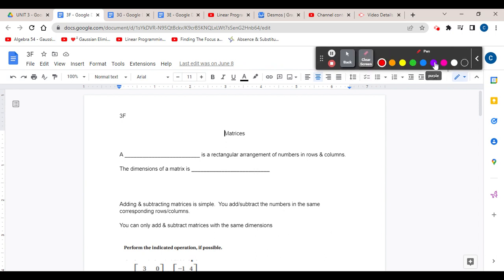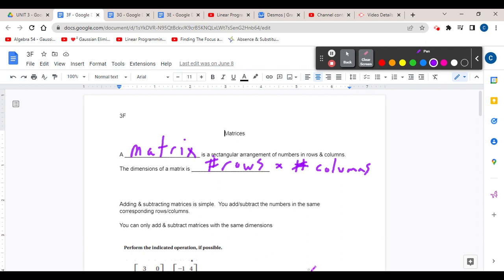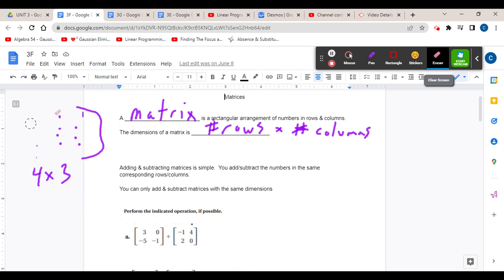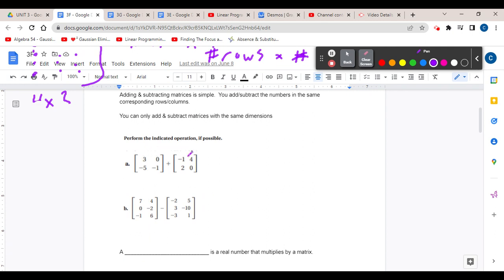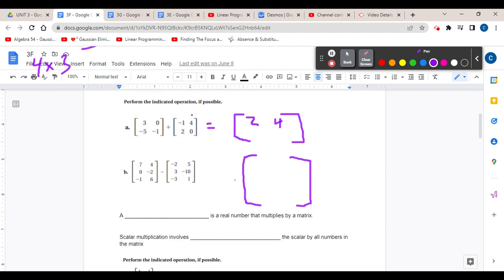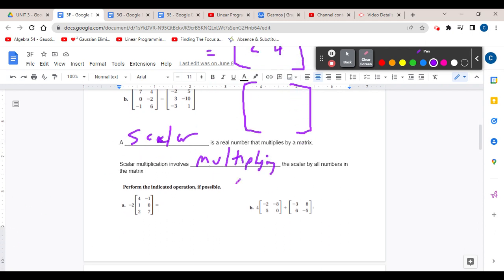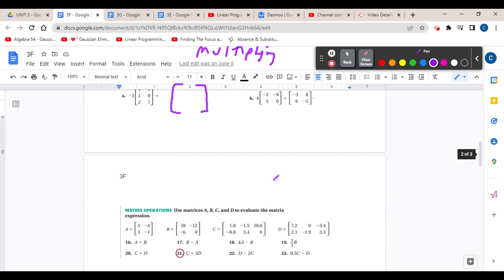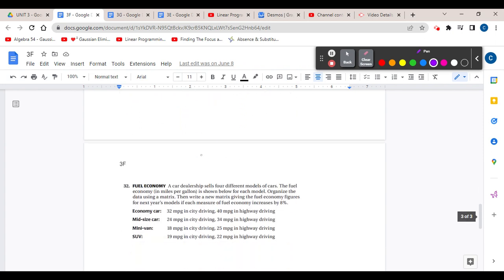3F - Intro to Matrices